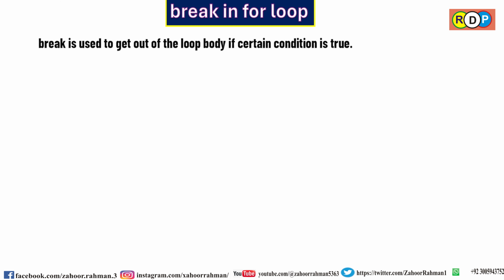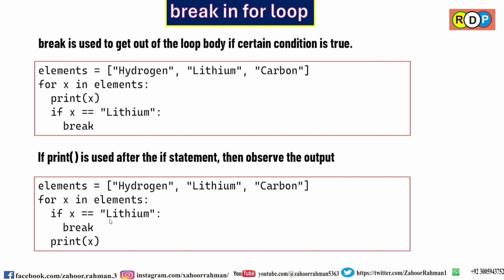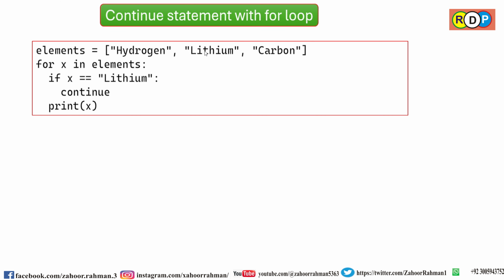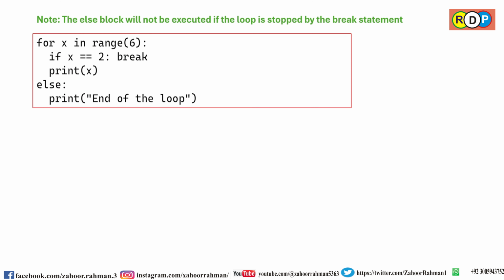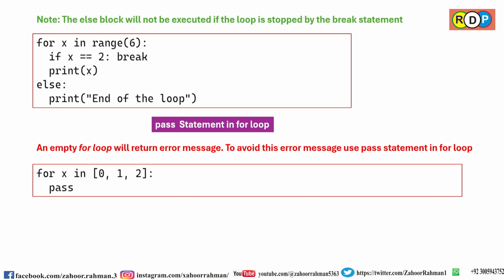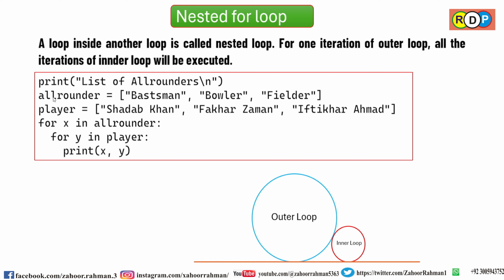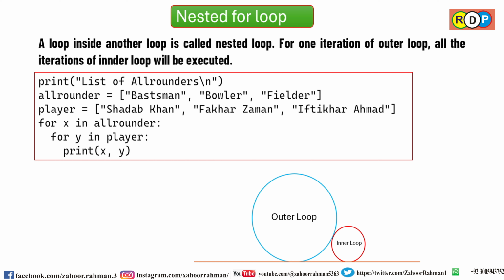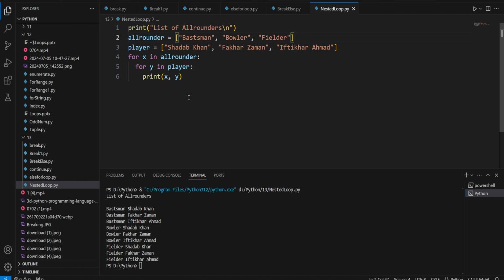Nested for loop | Break statement | Continue Statement | Pass statement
Types of loops in python,
counter variables, Iteration in python,
syntax of for loop in python,
use of strings in for loop in python,
use of lists in for loop in python,
enumeration in python, Ranges in for loop, Index in for loop,
Nested for loop, continue statement in python, break statement in python,